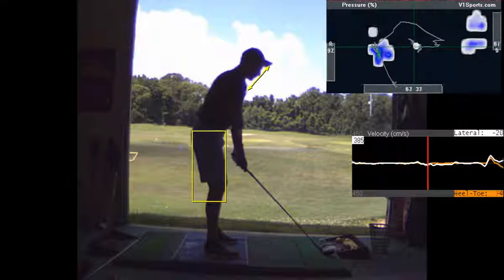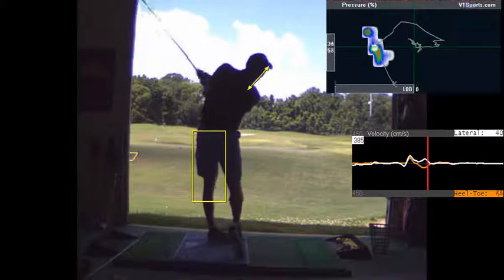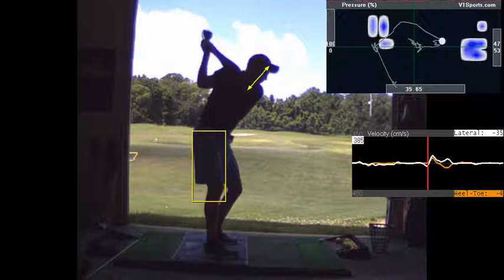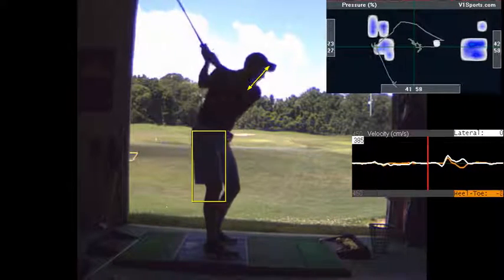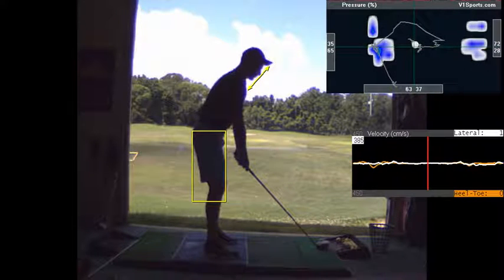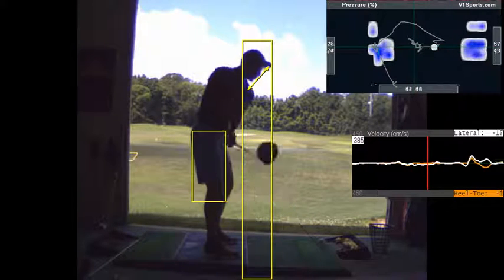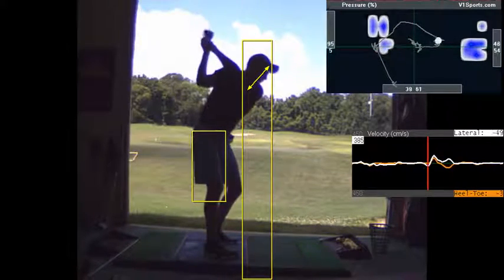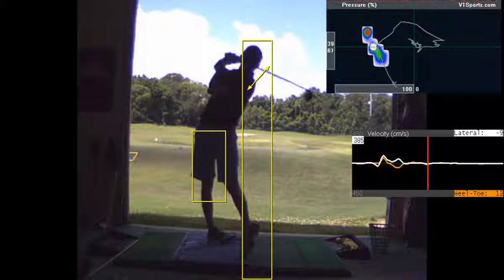V1 Pro analysis